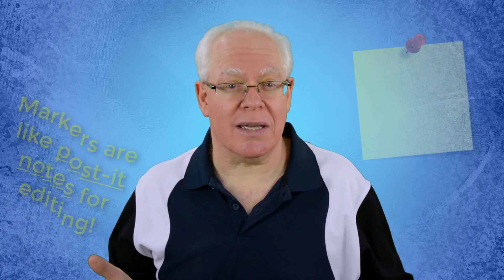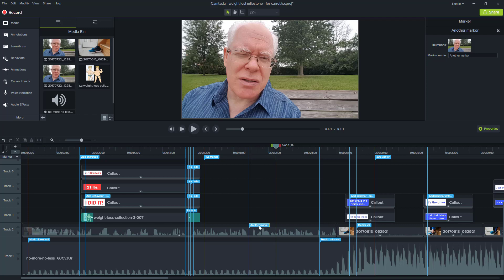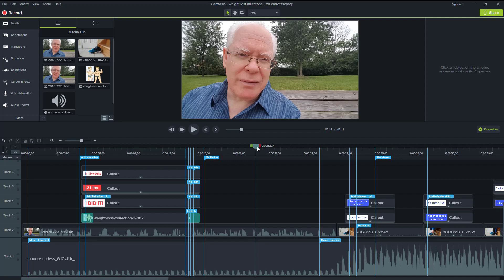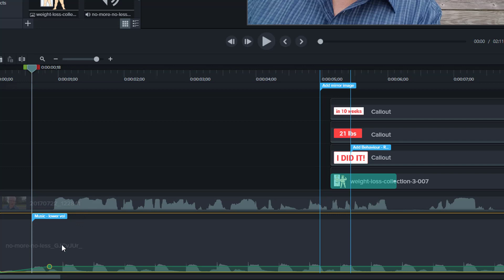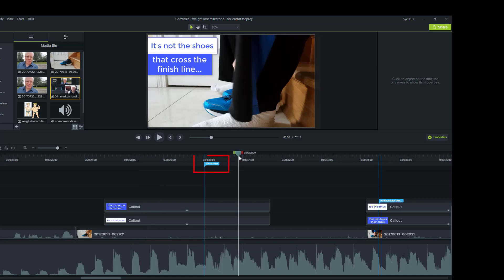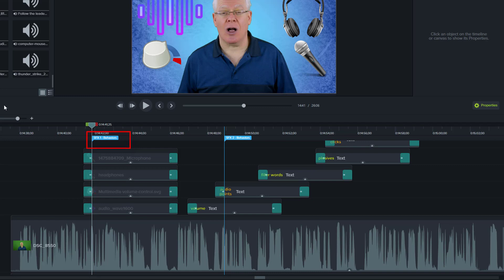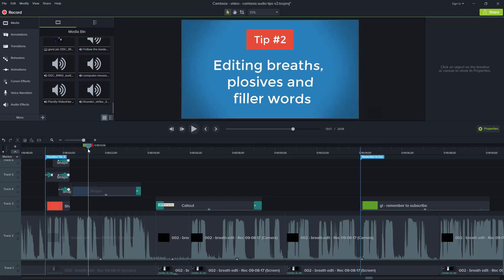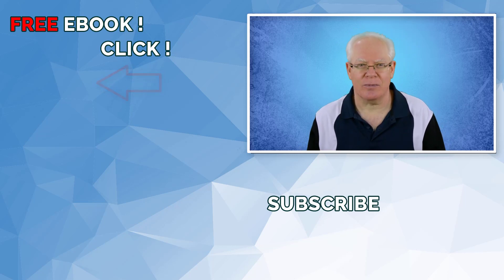Camtasia Editing Tips - Markers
Camtasia 9 Editing Tips – Markers

Camtasia 9 editing workflow is greatly enhanced through the use of markers.

There are so many uses for markers! It’s really a wide-open opportunity for you as can use them like post-it notes.  The markers you apply to your editing timeline and clips do not get produced in the video production.

In this video I go over the basics of maker creation as well as over 10 examples on how to use markers to help in your editing productivity.

Please note that I plan to make additional videos in the future about using Markers for TOC (Table of Contents) and populating Timeline markers from Powerpoint.  The scope of this video is specifically about using the markets to aid in your editing workflow.

Markers can be used on the main timeline or on clips/media.  The markers you attach to clips/media move with the clips/media as you juggle your content.

Using markers effectively can bring a big productivity boost to your Camtasia workflow execution.